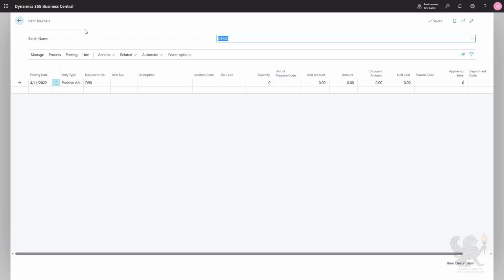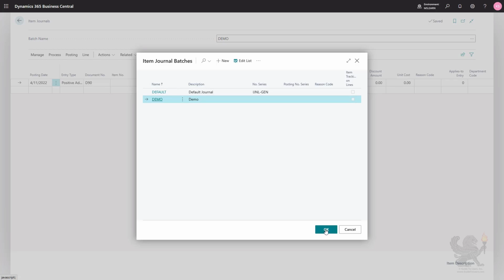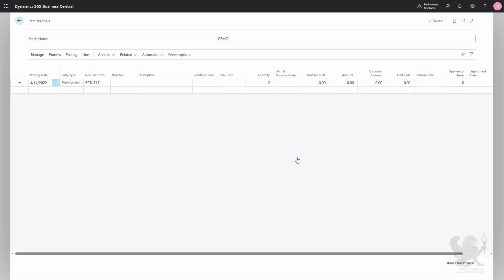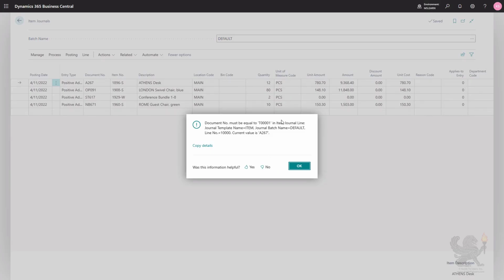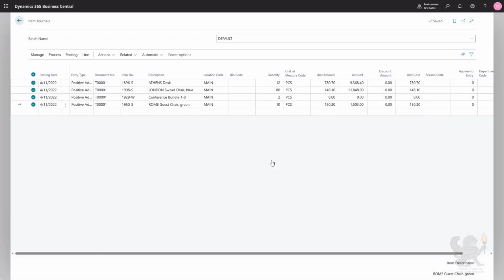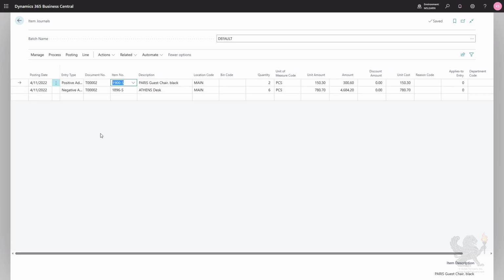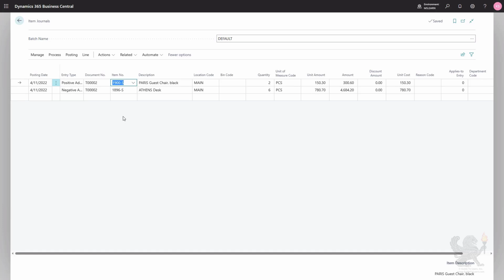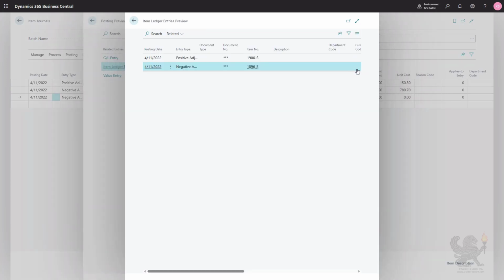Guide to Renumbering Document Numbers Before Posting in Dynamics 365 Business Central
Discover how to streamline inventory management by renumbering document numbers before posting in Microsoft Dynamics 365 Supply Chain Management.

This tutorial explains how to preview and adjust document numbers to maintain consistency, avoid conflicts, and ensure accurate audit trails.

Ideal for inventory specialists, finance teams, and Dynamics 365 Business Central users aiming to enhance operational control and data accuracy.